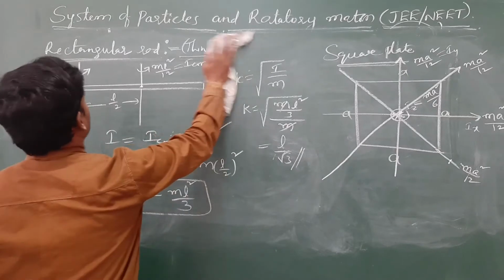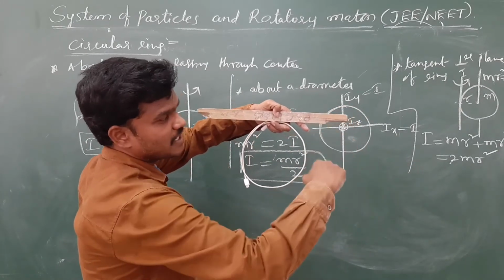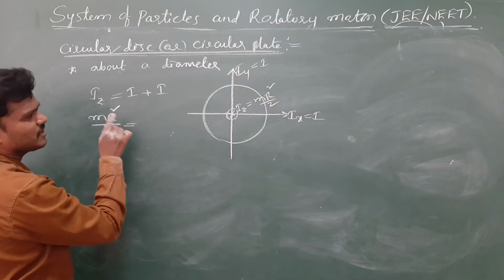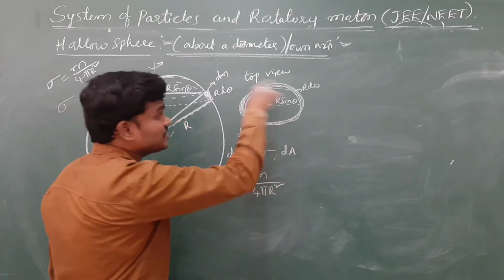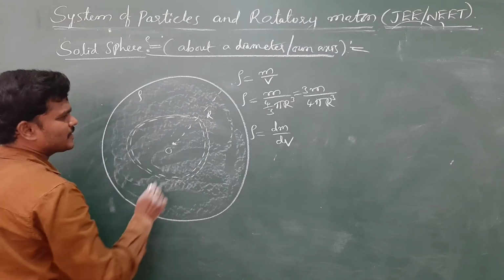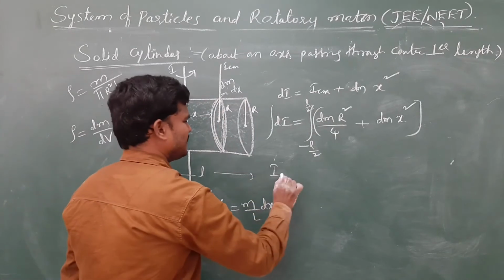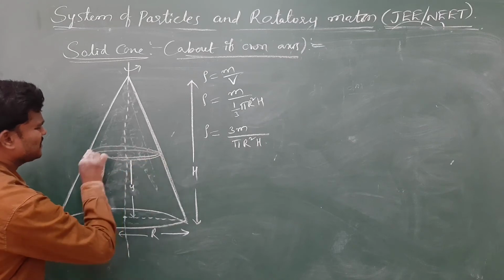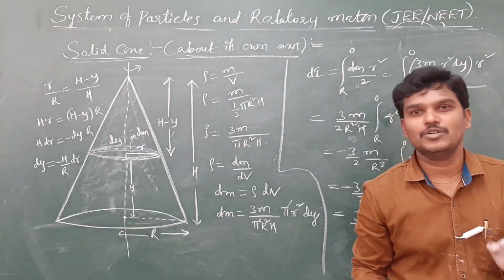SYSTEMS OF PARTICLES AND ROTATORY MOTION PART 2 BY MALLIKARJUNPHY